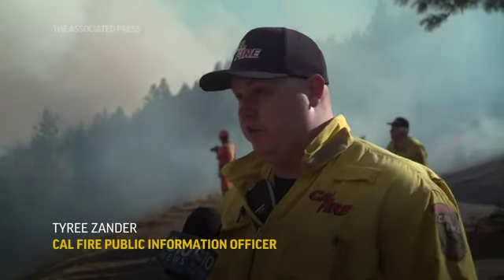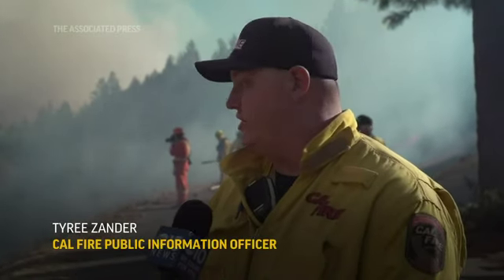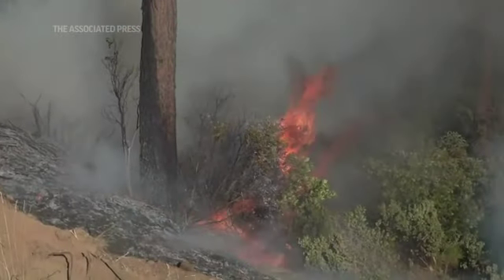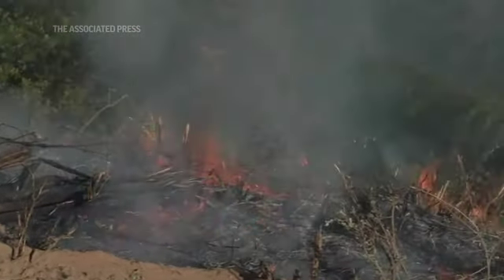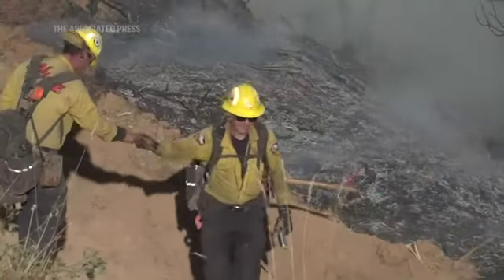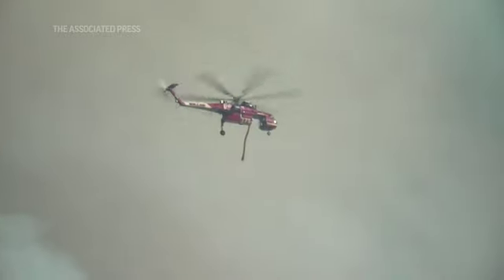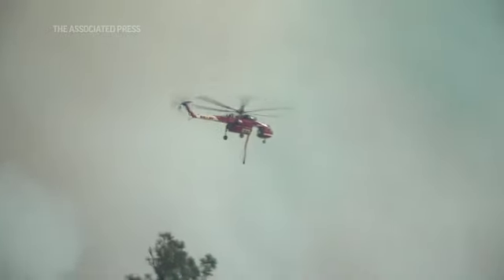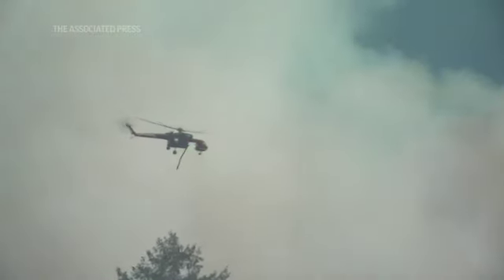Flames jump river as California crews battle fire